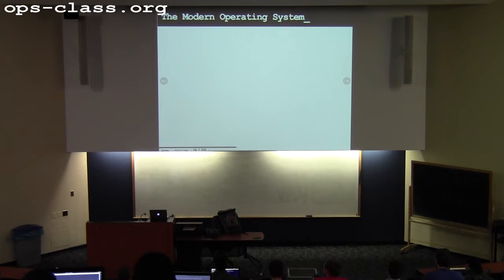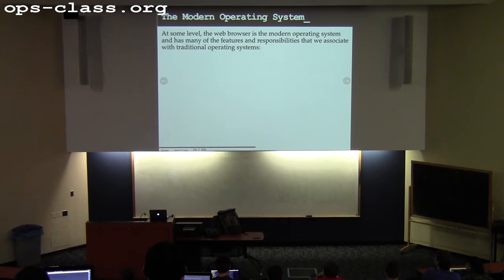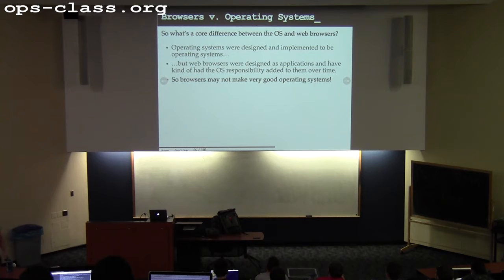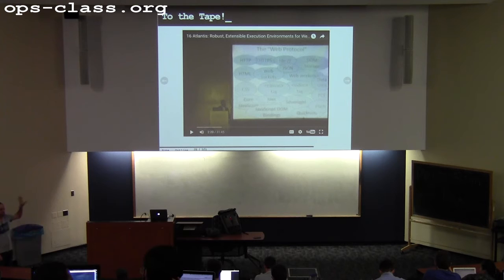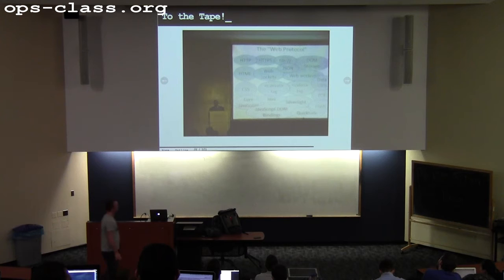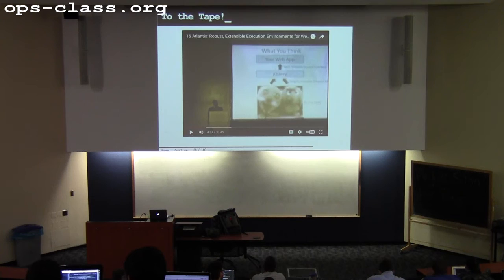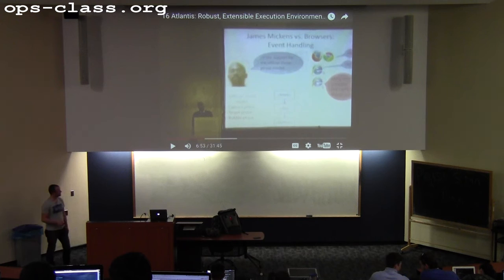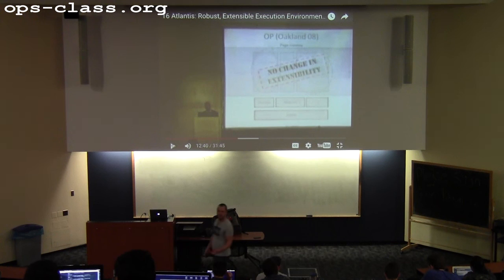22 Apr 2016: Atlantis: Robust, Extensible Execution Environm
Discussion of the Atlantis paper by James Mickens and collaborators.